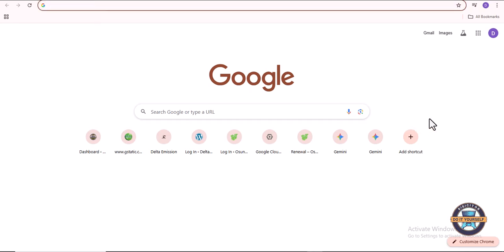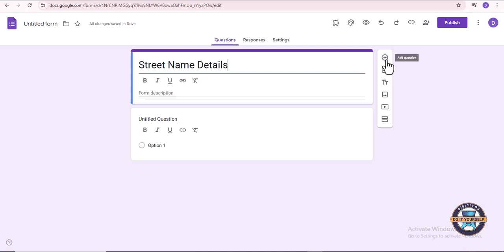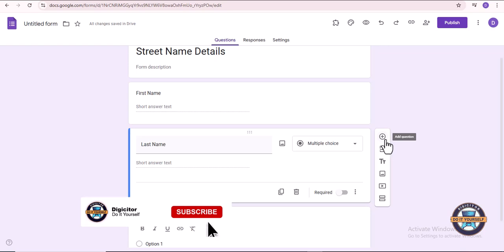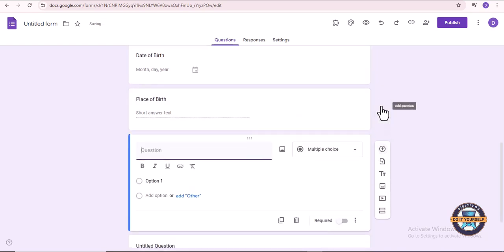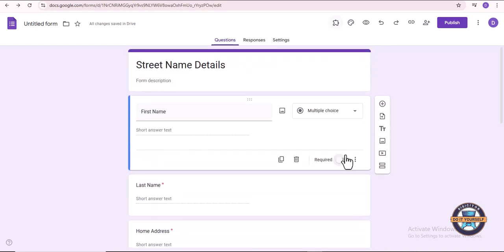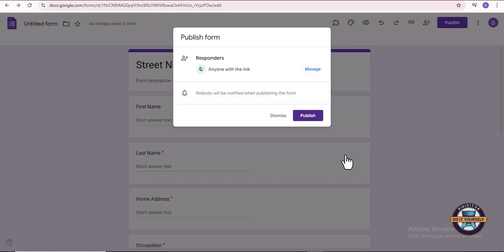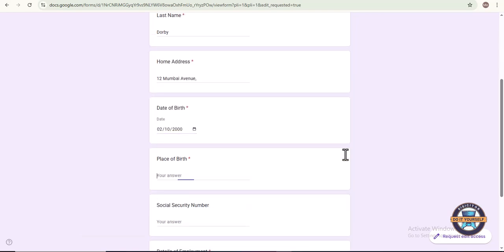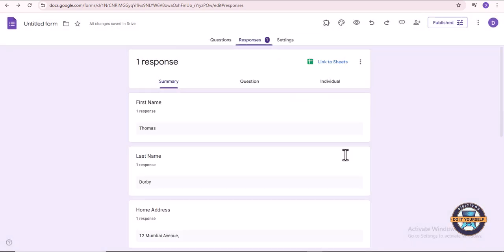How to Make Google Forms | Step-by-Step Tutorial for Beginners (2026)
📋 Want to learn how to create a Google Form for surveys, quizzes, feedback, or registration? In this step-by-step tutorial, I’ll show you exactly how to make Google Forms from scratch and customize them for your needs.

How to create and format questions

How to add multiple choice, checkboxes, dropdowns, and more

How to customize design and settings

How to share your form and collect responses in Google Sheets

🎯 Perfect for students, teachers, businesses, and anyone who wants to collect data quickly and easily using Google Forms.

👉 Watch till the end to learn how to make your form professional and user-friendly!